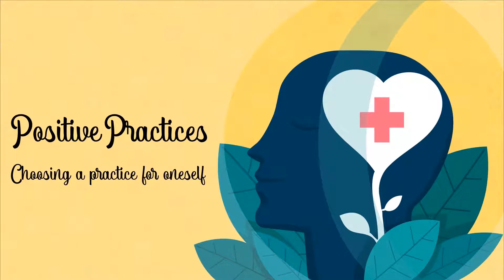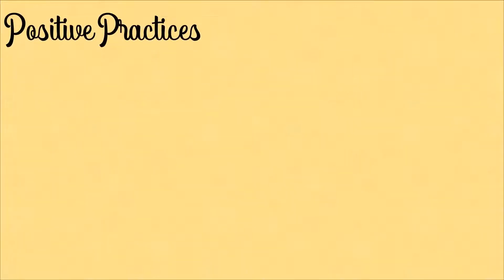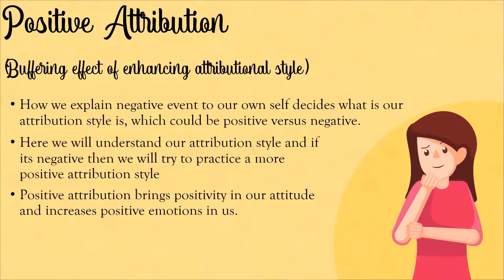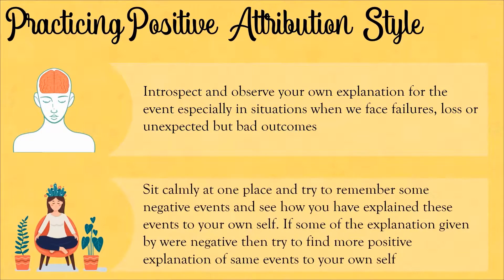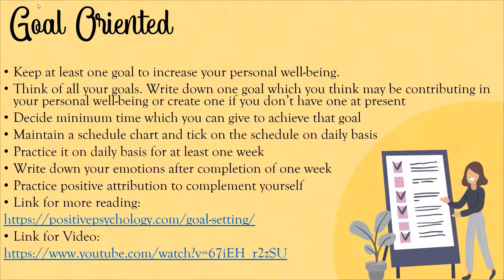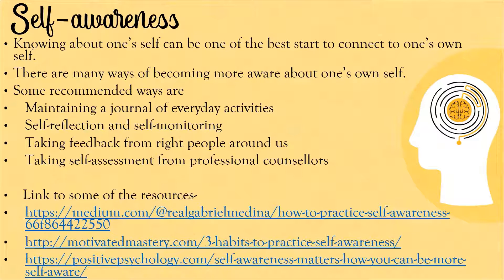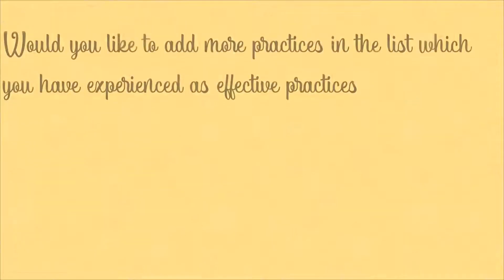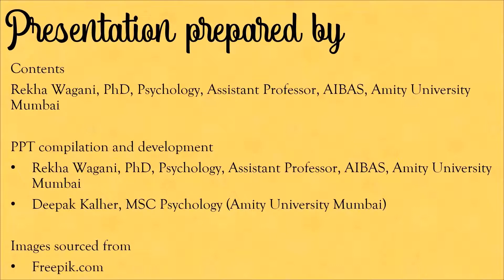Positive Practices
The present video discusses about various positive practices which can be introduced and used to increase protective factors and it can be one of the positive but effective way to prevent suicide among youth.

The present Video is part of Project (Open Course) Developed Under Open Education for Better World.

Name of the Course- Suicide Prevention For Young Adult in Context of India
Name of Developer: Rekha Wagani, PhD (Psy), JRF-Assistant Professor
Name of Mentor: Linda Mebus (TU Delft- Netherlands) and Marija Komatar, Slovenia
Mode- Online Open Course
Fee: Free
Duration: Two Month

Course Developed Under International License Attribution-Noncommercial 4.0 International